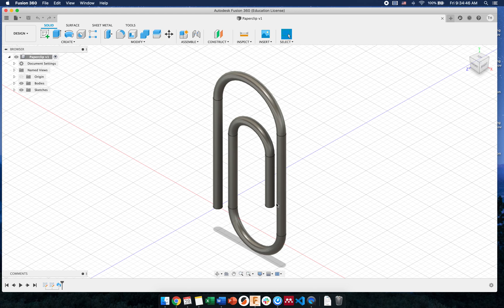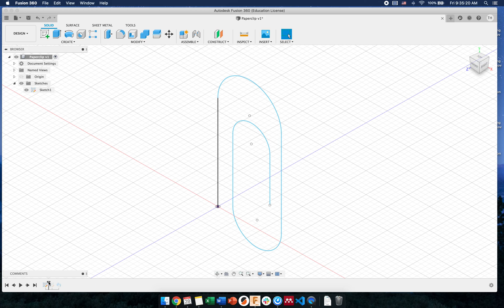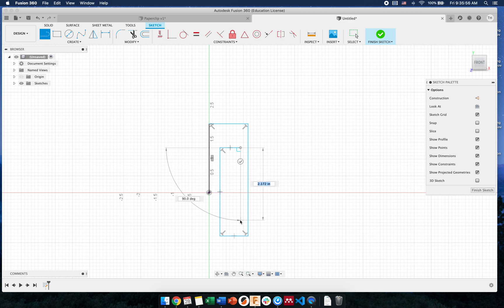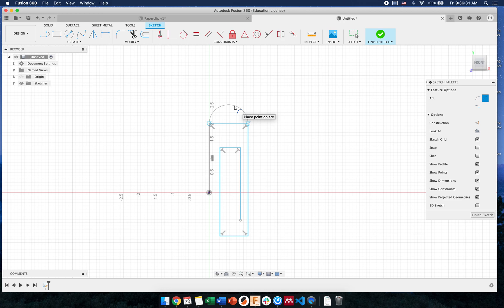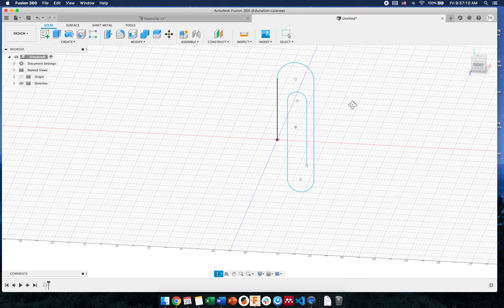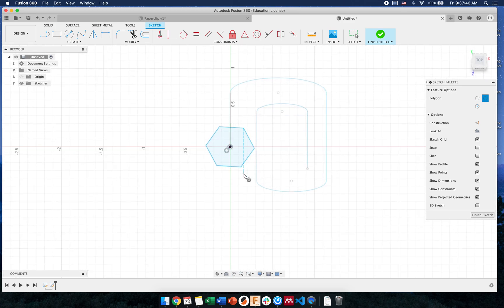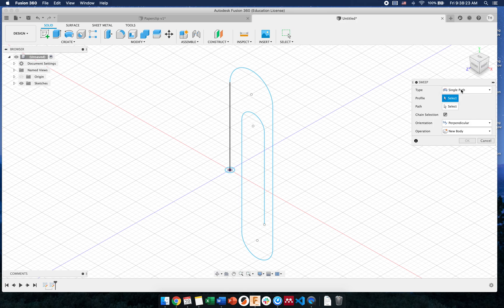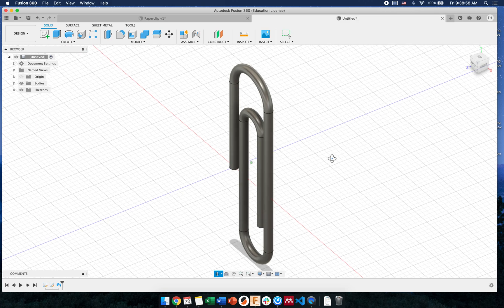Sweep in Fusion 360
How to use the sweep tool in Fusion 360.

Sketch tools include tangent lines, 3-point arcs, and polygons.